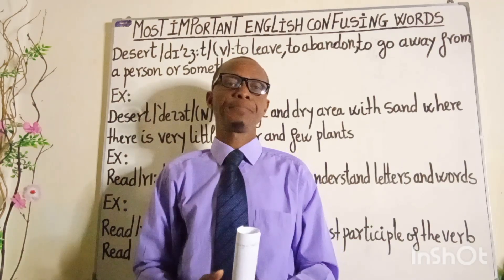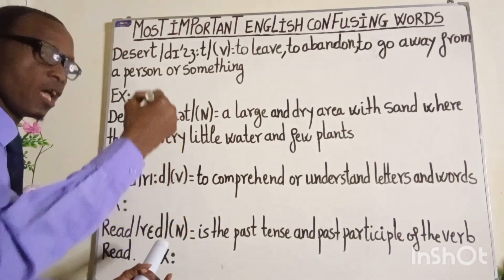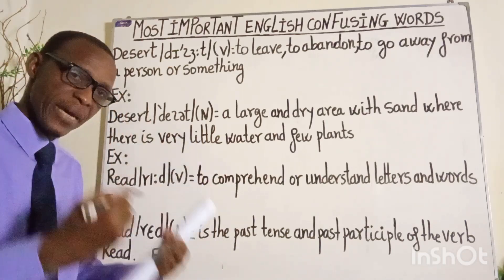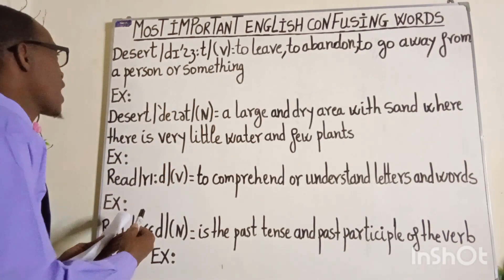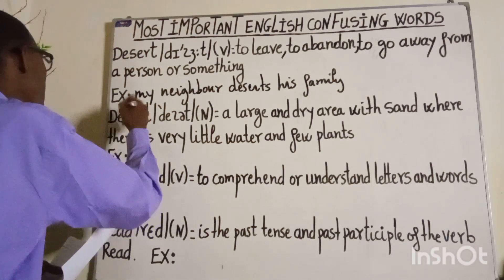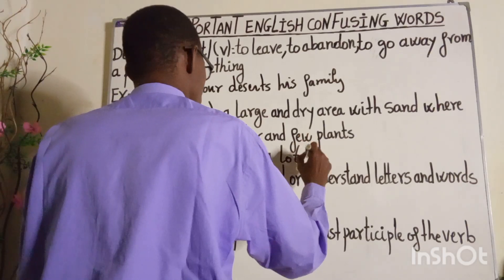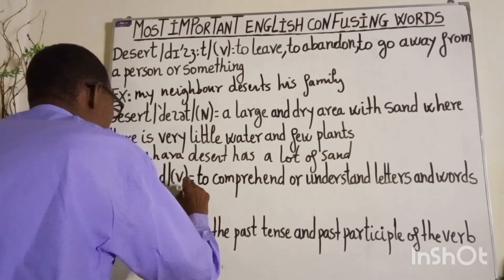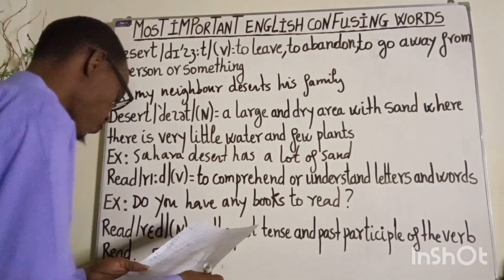MOST IMPORTANT ENGLISH CONFUSING WORDS